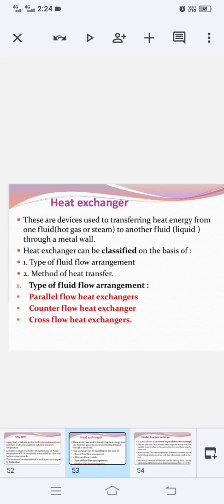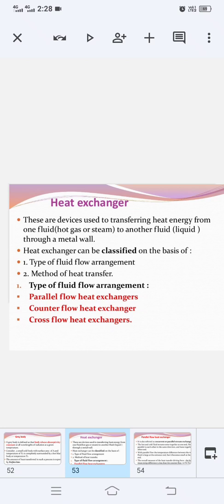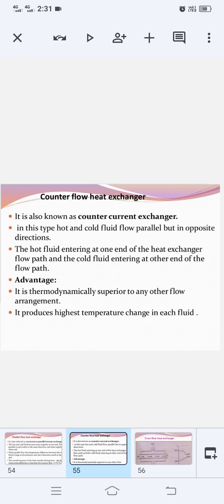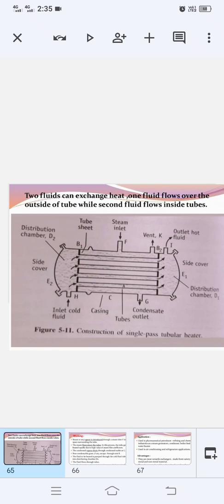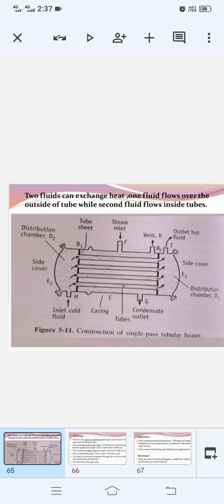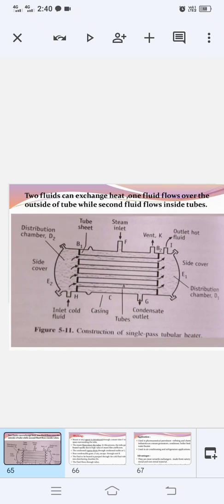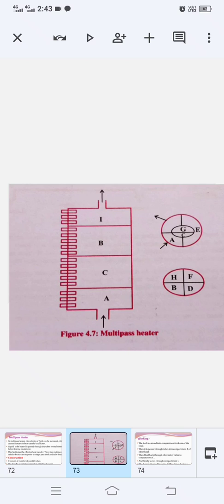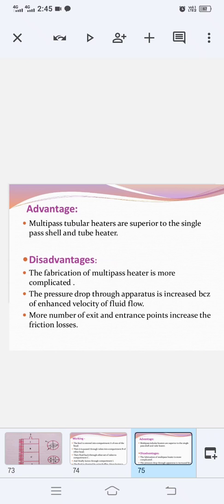Heat Transfer Part-4